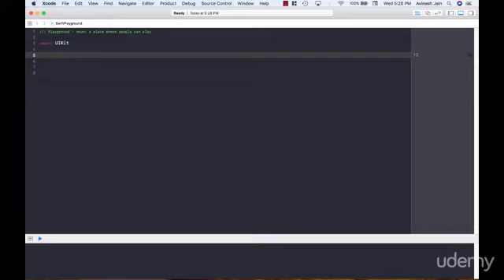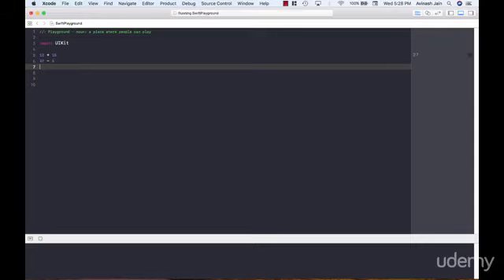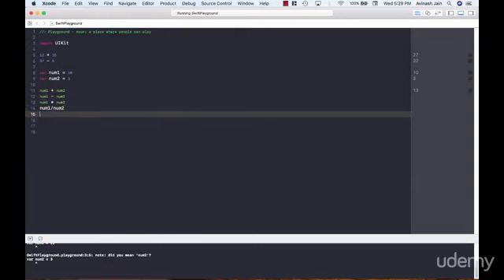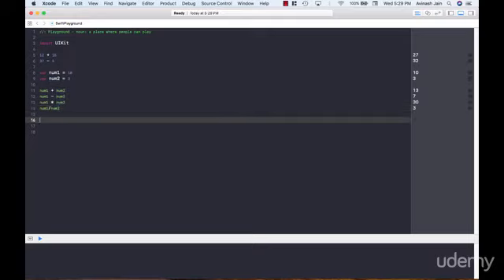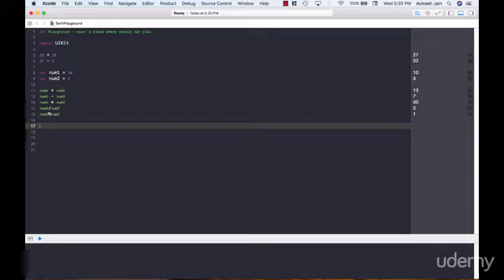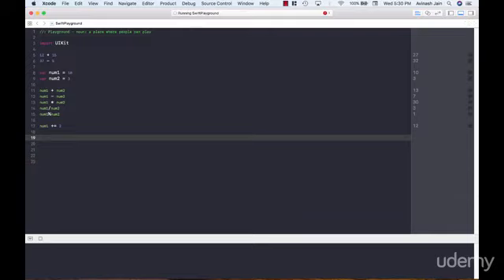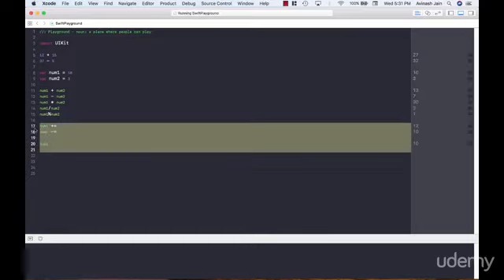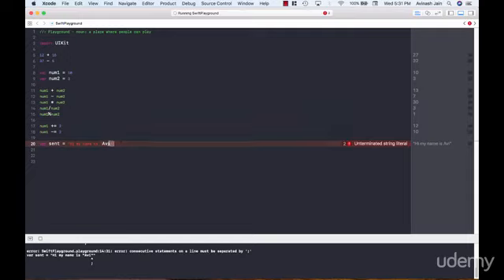Swift Programming Tutorial 2021 - Swift Full Course for Beginners - Arithmetic Operators LEC #05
[{(Owner information)}]

From: Lahore.